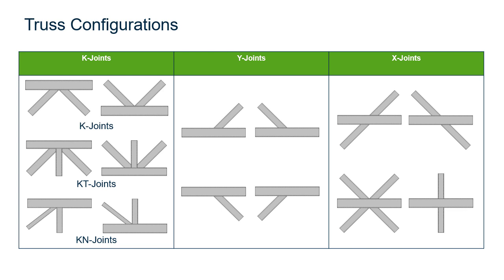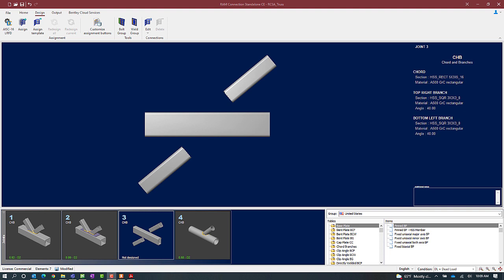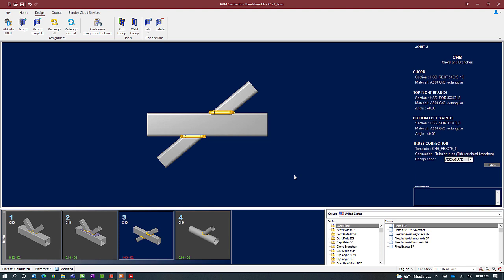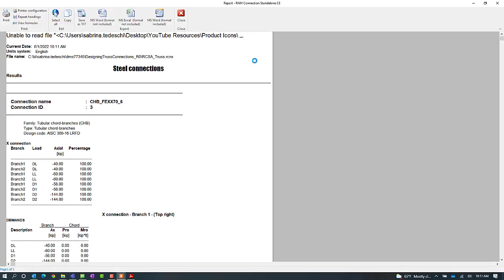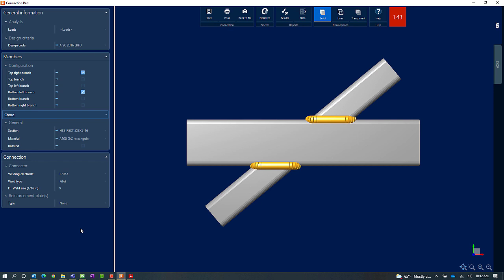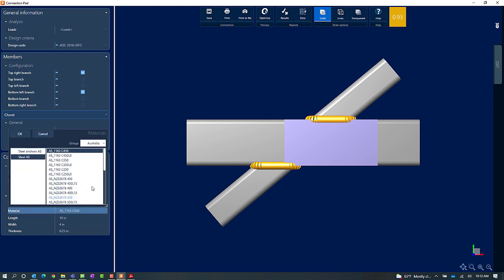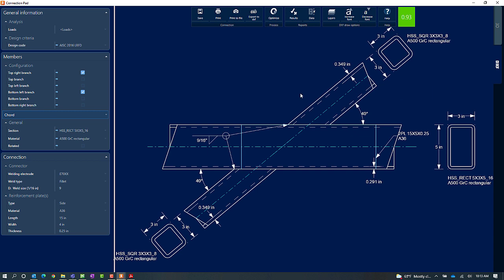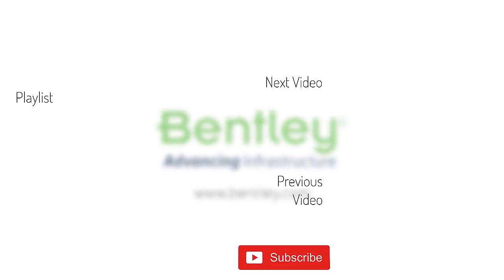Designing Truss Connections for X-Joints in RAM Connection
In this video, you will learn how to design truss connections for X-Joints in RAM Connection.